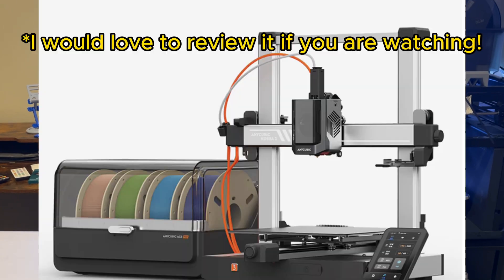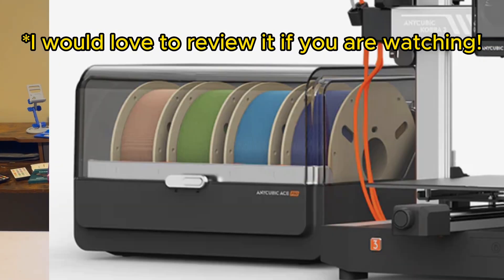The pros and cons of multicolor printing and fixes!